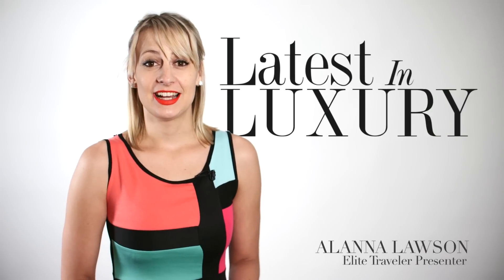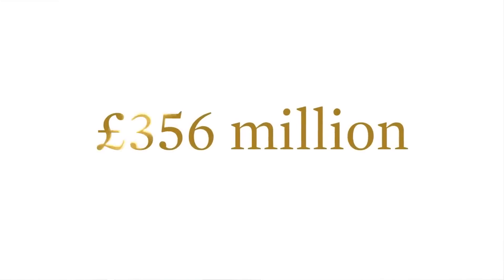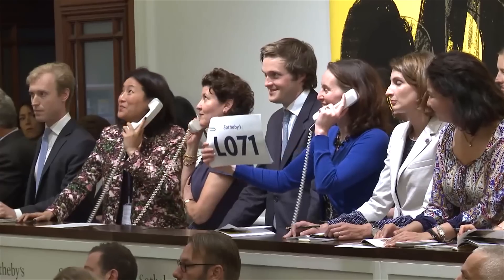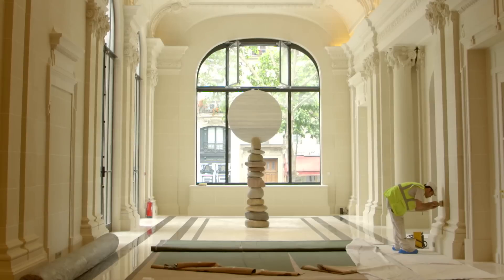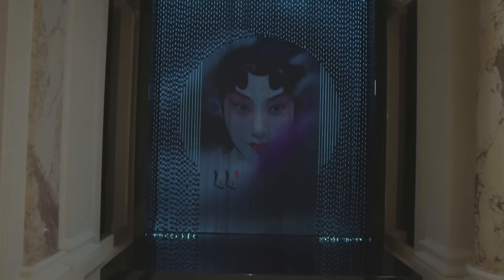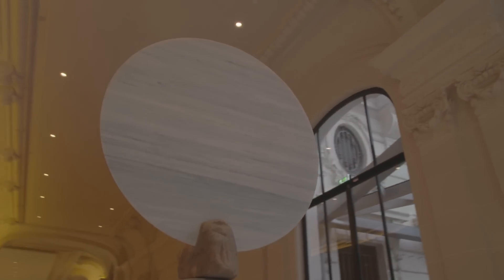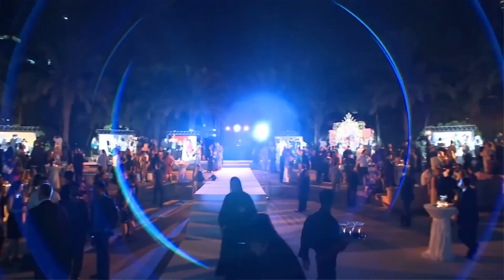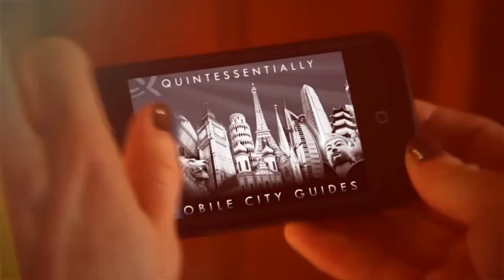The Latest in Luxury - Sotherby's Sell £356million in Summer Sale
On this edition of the Latest in Luxury we take a look inside the refurbished Parisian hotel that became an historical icon, find out how Sotheby’s generated £356 million this summer, and reveal the winner of the Best Luxury VIP and Concierge brand.